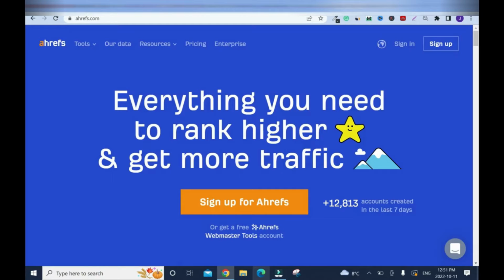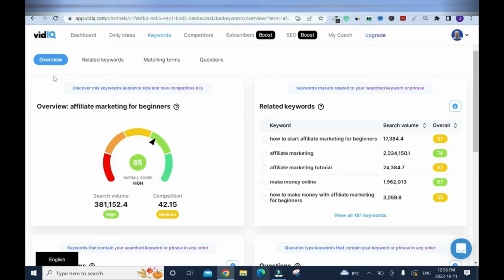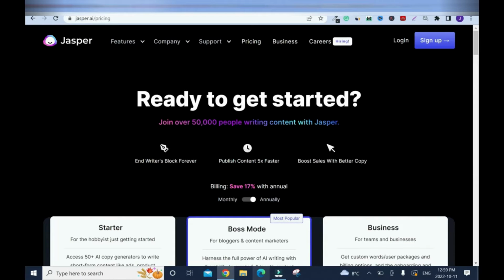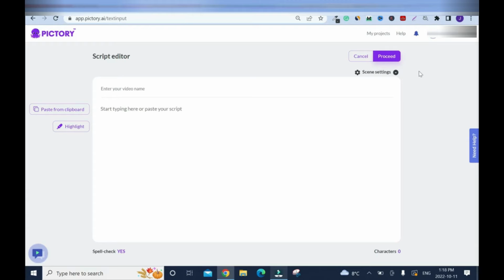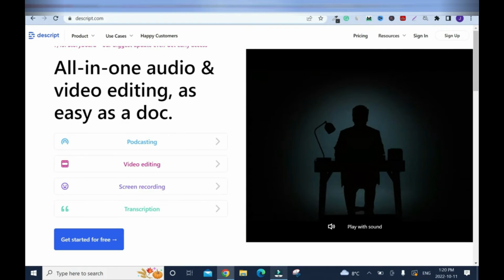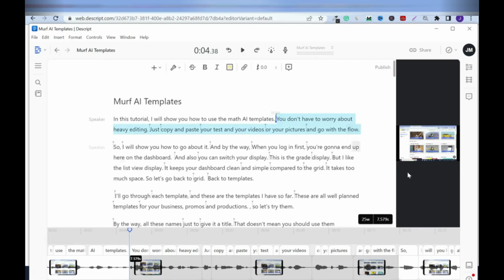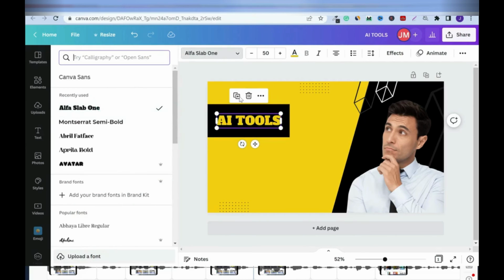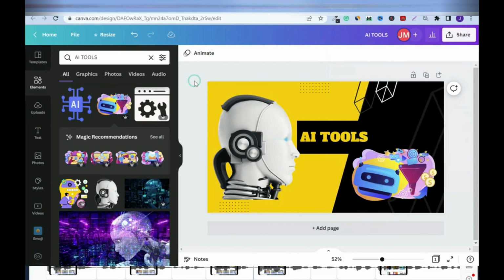Best AI TOOLS for Affiliate Marketing, YouTube & Online Business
Best Ai tools for affiliate marketing. Ai tool for YouTube videos. Ai tool to help you grow your blog and online business. Best Ai copywriting tools.

TOOLS MENTIONED IN THIS VIDEO: 👇
👉 Descript All-In-One:
      Podcast, Video Editing,
      Screen Recording & Transcription: 👇